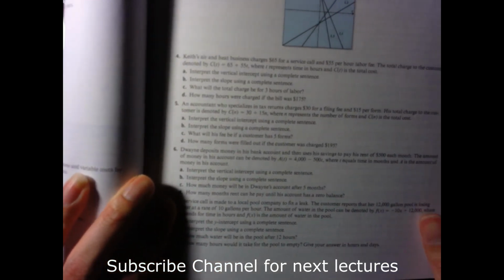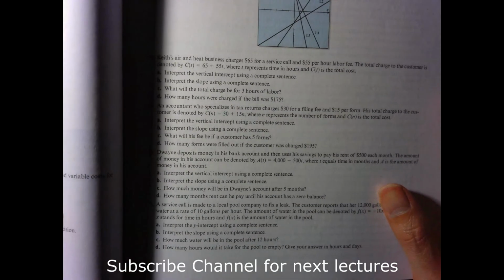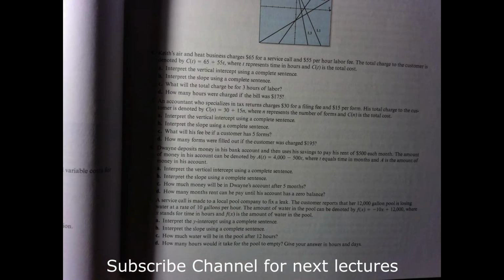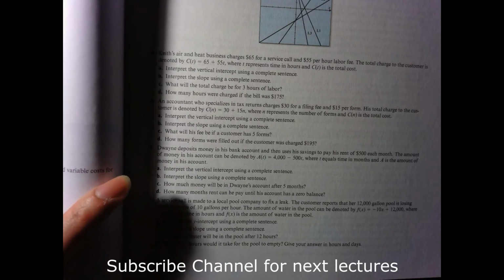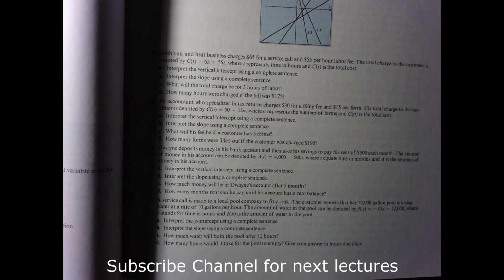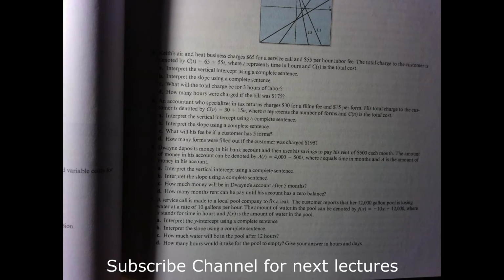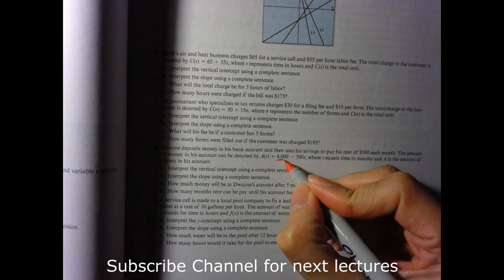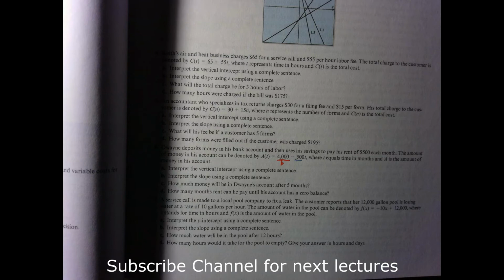MAC 1105 : Linear Function, Equation Forms